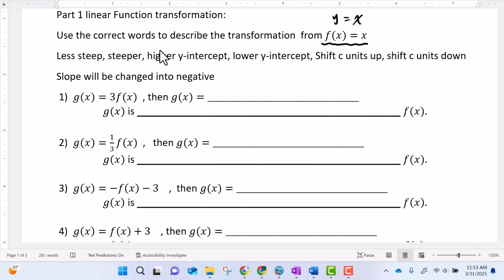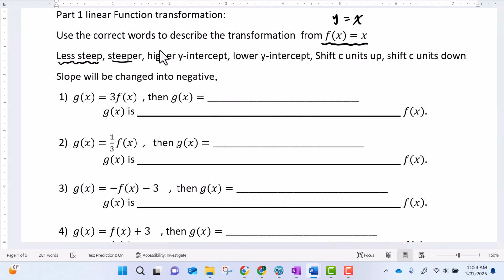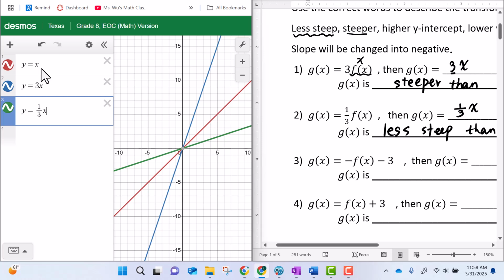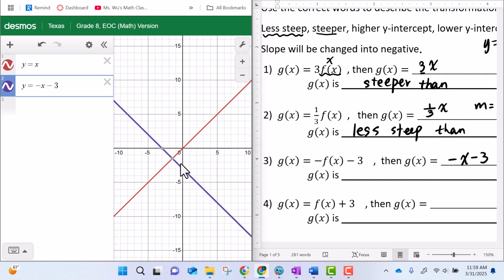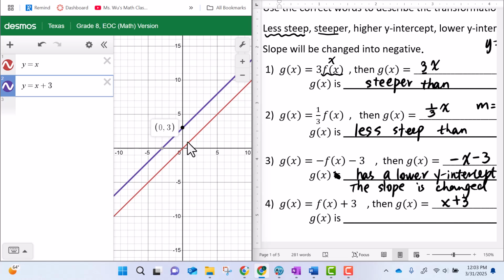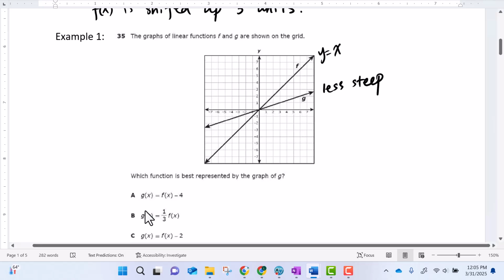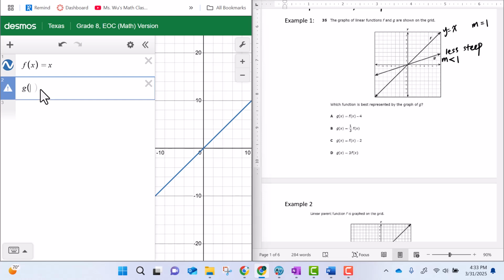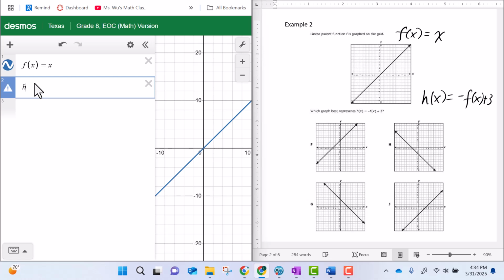Desmos for STAAR (19) Transformation of Linear Function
Transformation of Linear Function